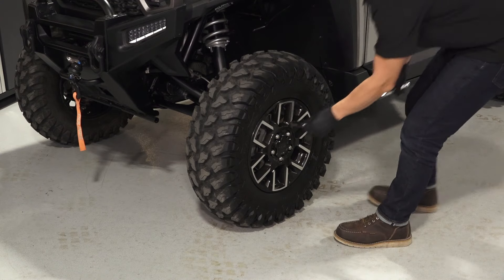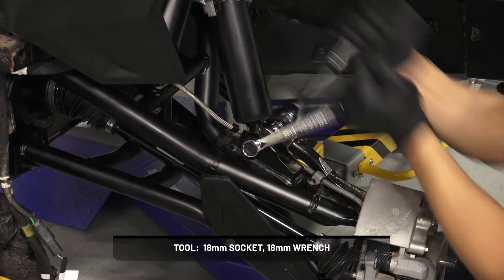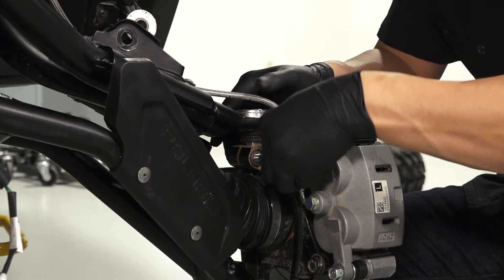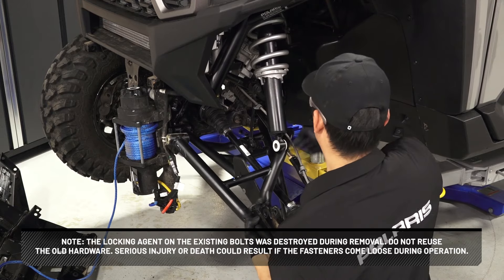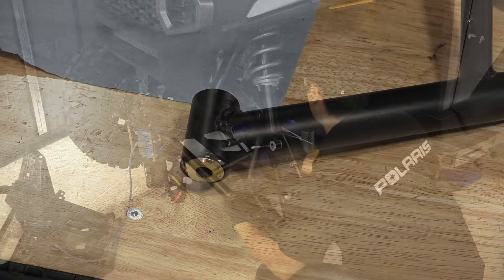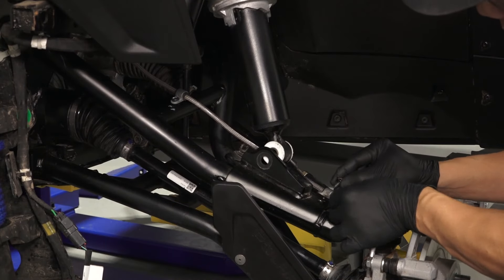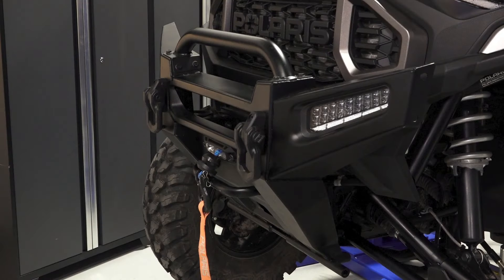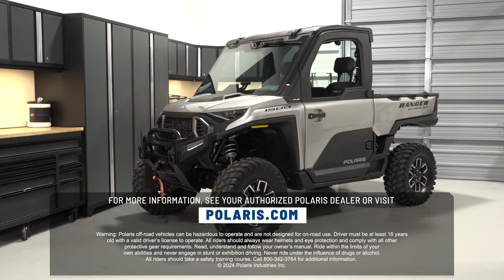2024+ Ranger XD 1500 | Front Upper Control Arm Removal and Installation | Polaris Off Road Vehicles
In this video, we will cover the front upper control arm removal and installation process on a 2024 Ranger XD 1500.